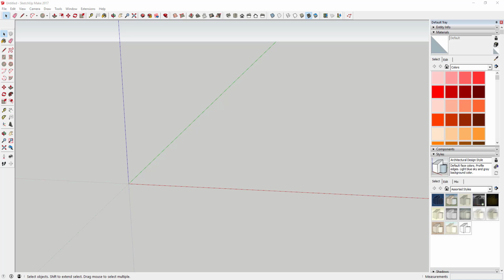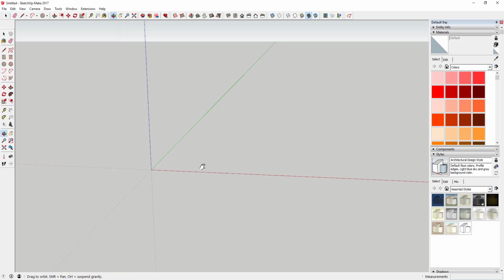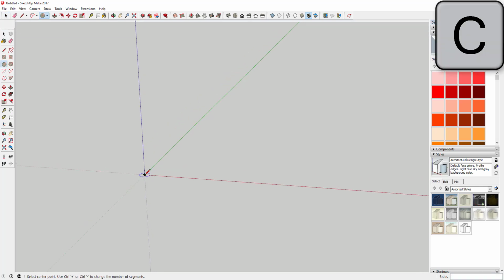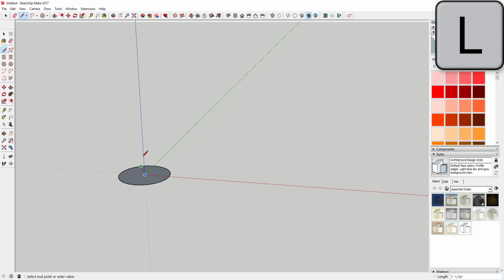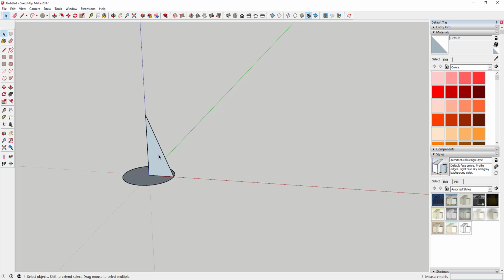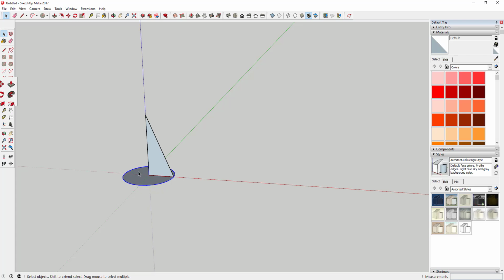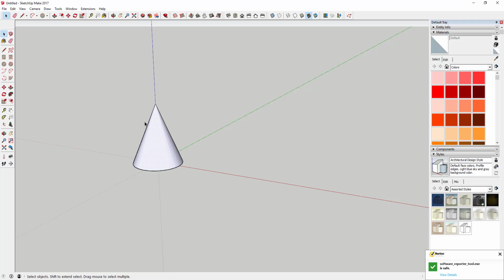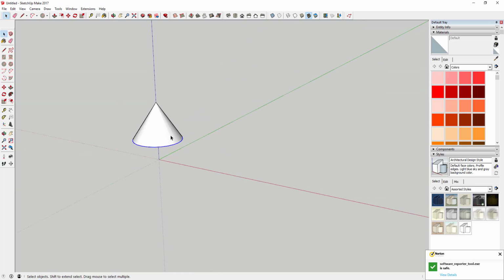Modeling a Cone in SketchUp - SketchUp Quick Tutorial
This SketchUp quick tutorial will teach you how to use the circle tool, the line tool, and the follow me tool to create a cone in SketchUp. As a bonus, you can also use the move tool to resize your cone.